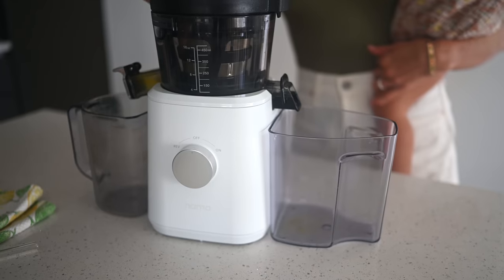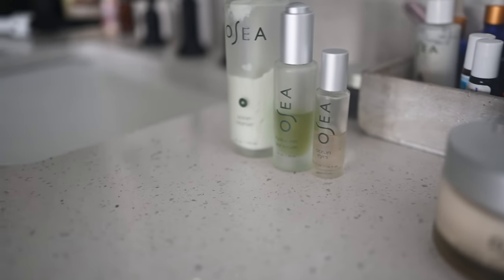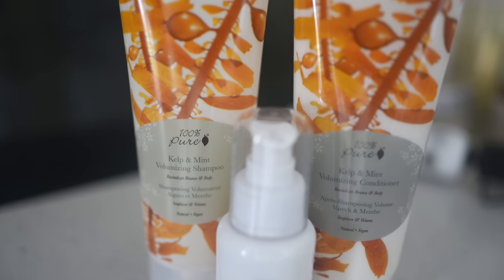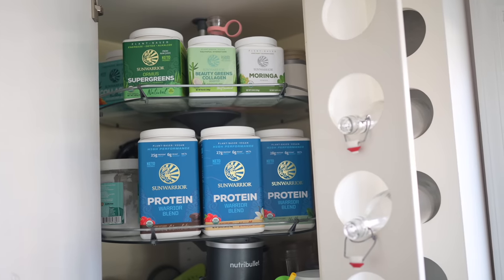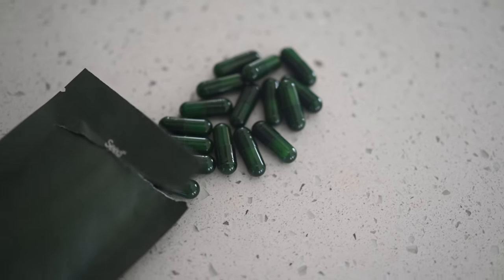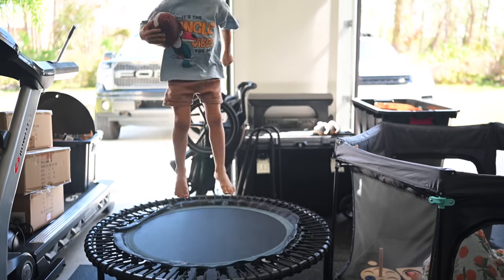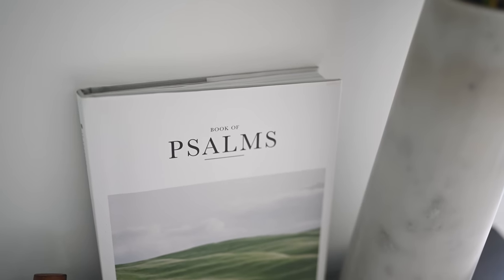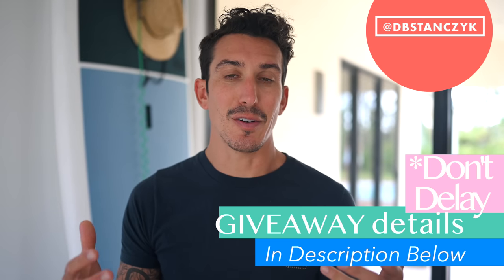🎁 Healthy Holiday Gift Guide 2022 + Vitamix Giveaway!🎄 Vegan, Cruelty-Free, Eco-Friendly Products!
★ Because OSEA Malibu loves EatMoveRest, they've made a contribution to our work. So, you can support your skin and our mission at the same time (thank you)!

Be sure to visit the links below for additional Black Friday, Cyber Monday, and other holiday sales goes on. We've also included links to Our Faves page and our Amazon Store for more of our must-have products!

★ Foam Roller
★ Compex Muscle Stimulator

♥ Erin & Dusty

★ NEW!